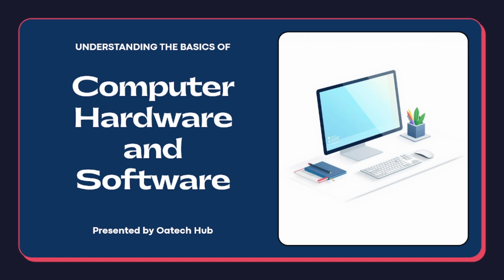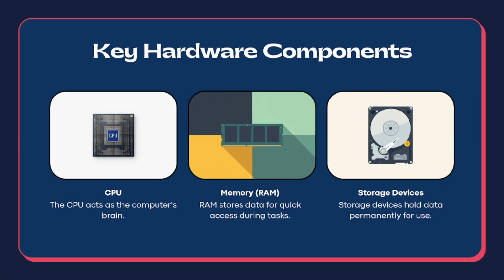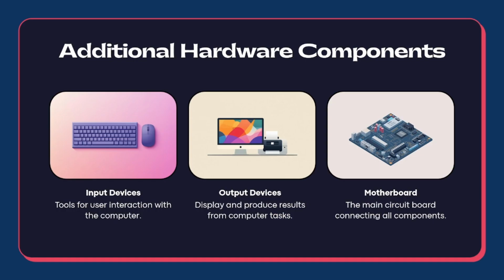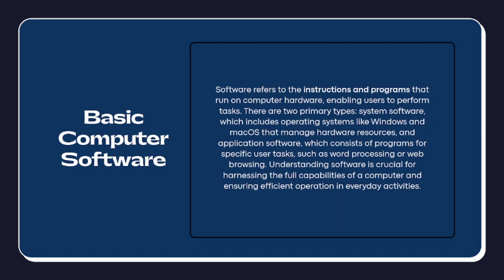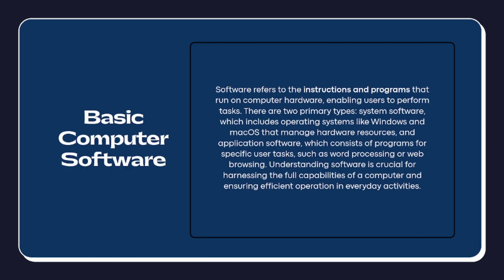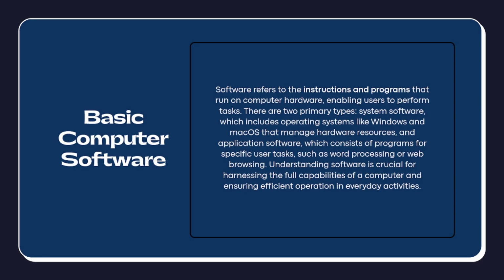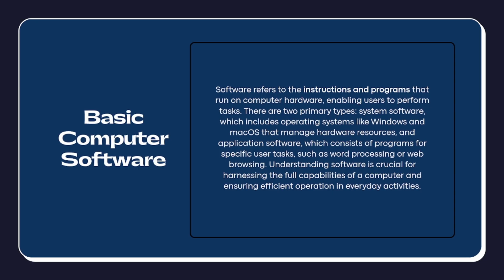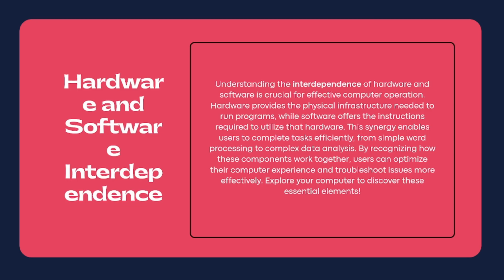Basic Computer Hardware and Software Components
In this lesson from OA Tech Hub, you’ll learn the basic computer hardware and software components and how they work together to make a computer function.

We explain:

What computer hardware is

Common hardware components and their functions

What computer software is

Types of software (system & application)

How hardware and software work together

This video is perfect for beginners, students, job seekers, and anyone new to computers.